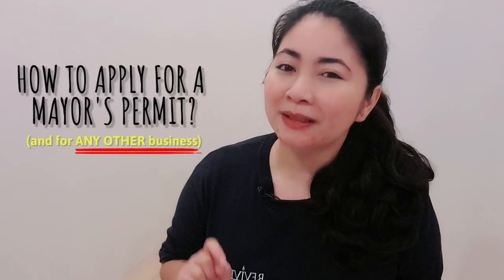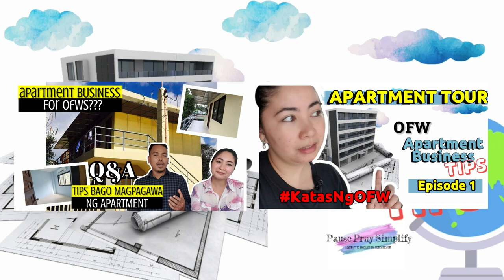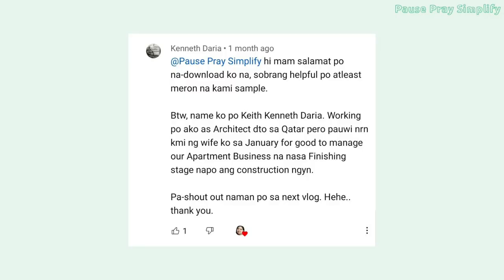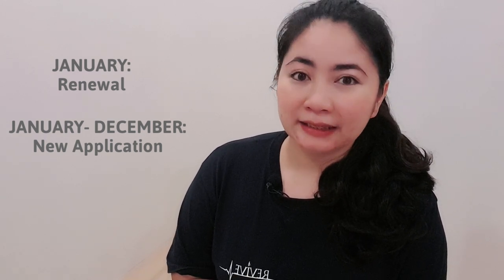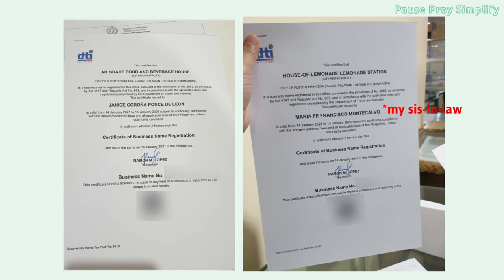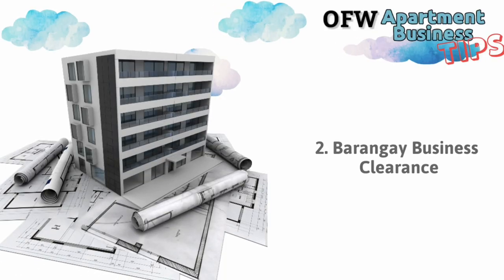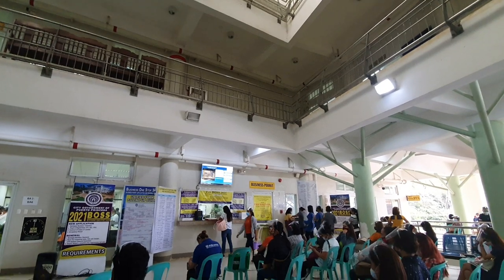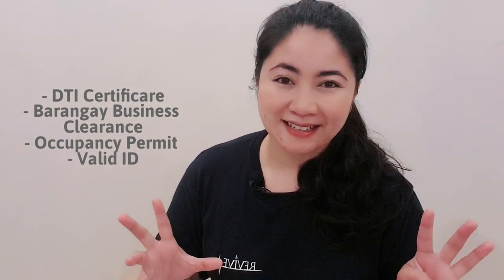HOW TO APPLY FOR MAYOR'S PERMIT | Apartment Business Tips | Retired OFW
HOW TO APPLY FOR A MAYOR'S PERMIT OR ANY OTHER BUSINESS | In this video we discussed the importance of having a Mayor's Permit and How to Apply for a Mayor's Permit for your Apartment Business or any other Business.

We walked you through the process of applying for the permit here in Puerto Princesa, Palawan. Please check the requirements in your area as there may be some minor differences in the process.

We also discussed in the video  the Requirements in getting the Occupancy Permit, How to Register with DTI or Department of Trade and Industry, How to Register your business with BIR or the Bureau of Internal Revenue, and how much we spend on the Mayor's Permit every year.

CHAPTERS: (Here are the Timestamps and Chapters to guide you)
0:00-1:19 Introduction
1:20-2:53 WHAT IS MAYOR'S PERMIT? Why Get one?
2:54-3:23 Validity of Mayor's Permit
3:24-4:29 Applying for our Mayor's Permit in 2017
4:30-5:15 Requirements for Mayor's Permit (STEP 1: OCCUPANCY PERMIT)
5:16-7:41 STEP 2: DTI Registration + How to Apply
7:42-8:40 STEP 3: Get a Barangay Business Clearance
8:41-9:15 STEP 4: Go to City Hall and Submit Requirements
9:16-11:05 Occupancy Permit (Requirements)
11:06-12:14 File All Documents and Pay Fees,
12:15-12:50 Register Business with BIR (Requirements)
12:51-16:06 Mayor's Permit Cost / Magkano Nagastos?
16:07-17:41 Gaano Kahirap mag-apply ng Mayor's Permit?

NOTE: We understand that now is not the most ideal time to build an apartment because of the pandemic. Cash is hard to come by and getting a mortgage is equally hard with all the job cuts and pay cuts happening around us. But I hope you will still watch so that you can have an idea and PREPARE IN ADVANCE in case you would like to build your own apartment in the FUTURE. We're free to PRAY, DREAM and have a vision for our future anyway, the virus has NO say in that.

OTHER VIDEOS IN OUR CHANNEL:
Our Home Build Journey
➡️ Follow our journey!!! :) Weekly Video Updates go live every MONDAY/TUESDAY.

PABILI NG LUPA SERIES: An OFW's Foolproof Guide to BUYING Residential Land

📱All videos shot using Samsung Note 9/10, DJI Osmo Pocket. Edited using Kinemaster.